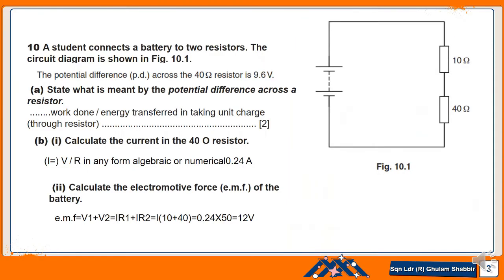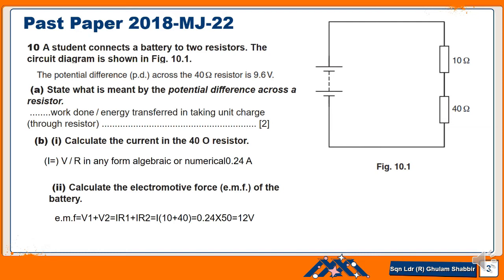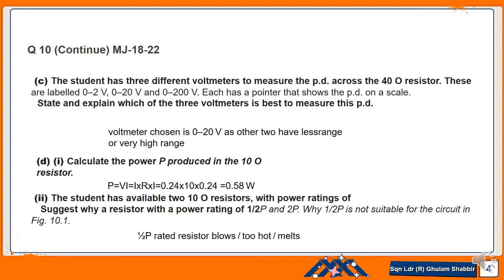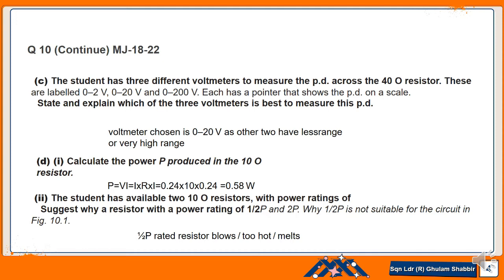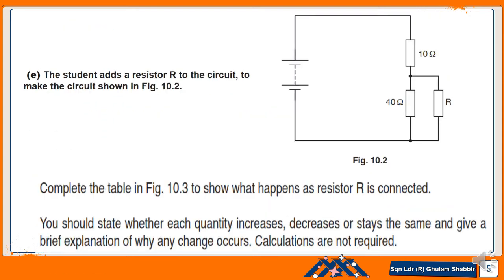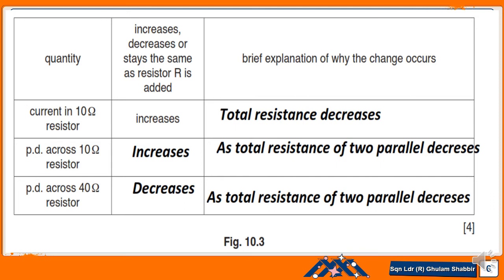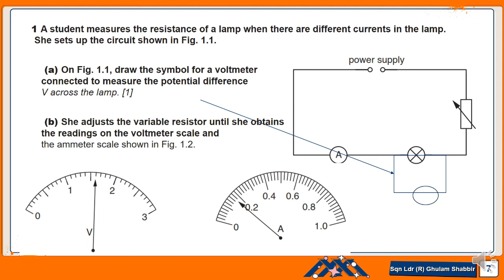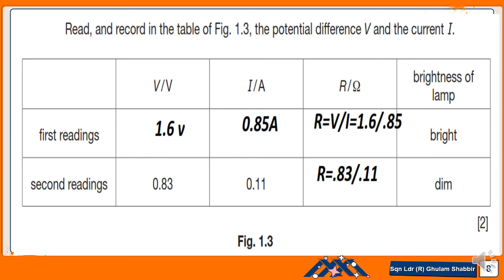Grade-11 (O Level) Physics Lesson 11 Past Papers